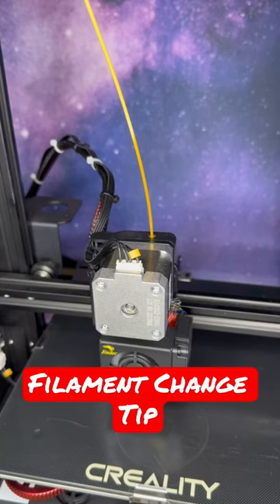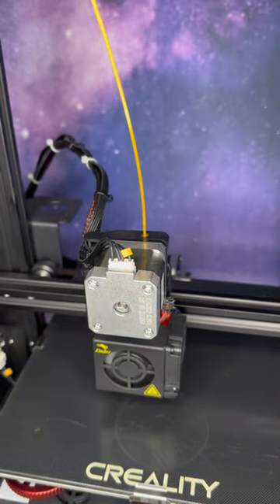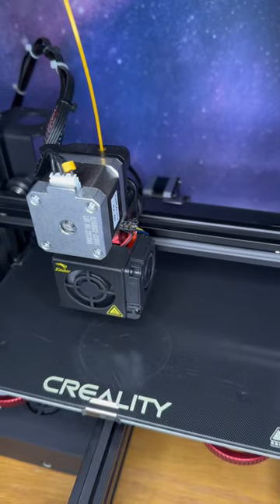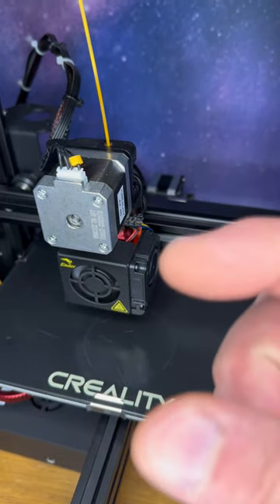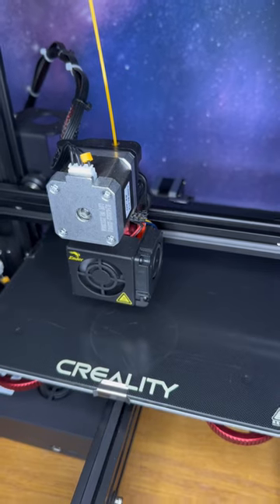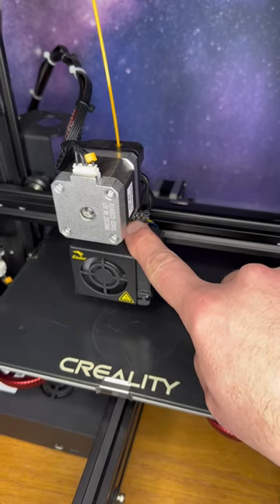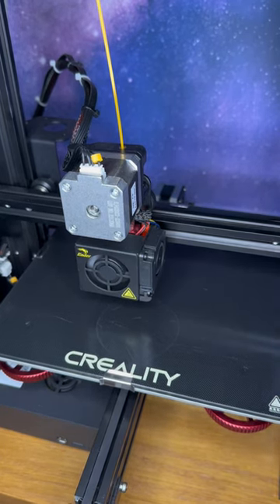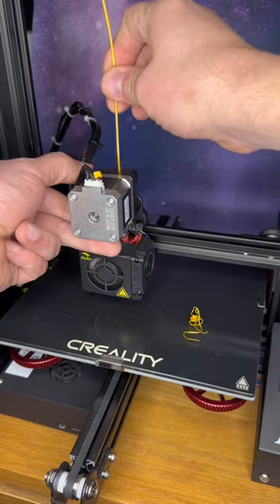Filament Change Tip. Get that filament out with this trick